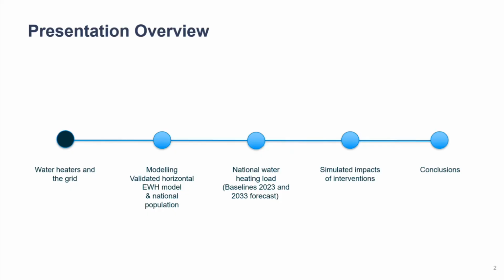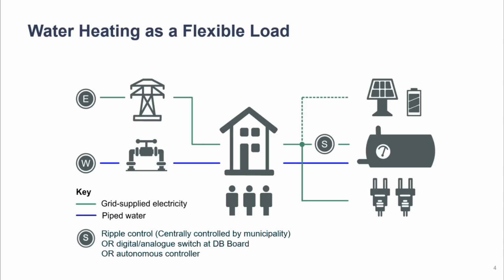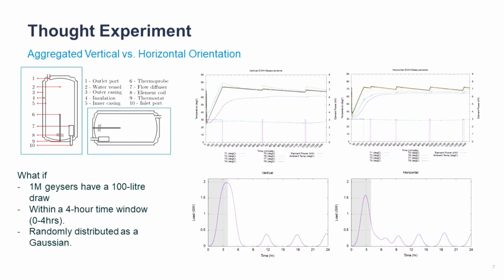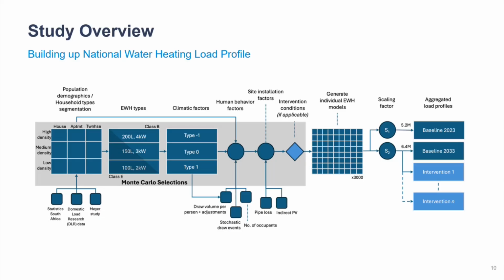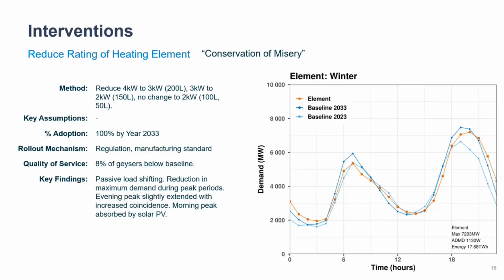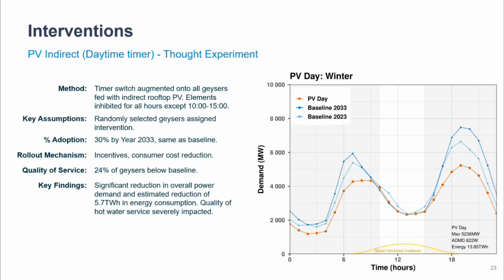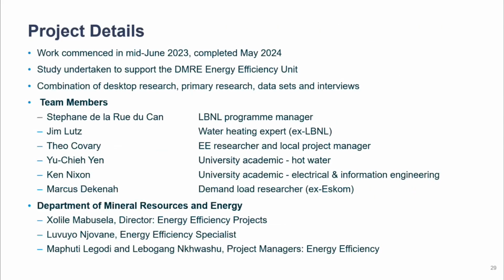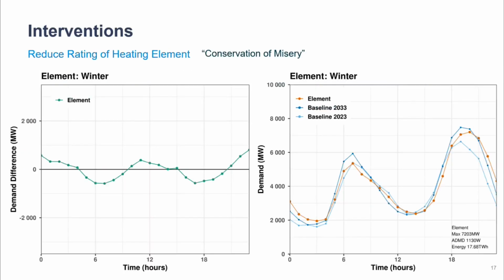SAIEE Load Research Chapter | “Shifting the National Load Profile with Residential Water Heaters”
This presentation was given by Dr Jesse Yen, co-presented by Dr Ken Nixon, during an online meeting of the SAIEE Load Research Chapter on 23 July 2024.

Support of Lawrence Berkeley National Laboratory & USAID, to enable this work is gratefully acknowledged.

Is the proposal to "Turn off people’s geysers to keep the lights on" a proposition that holds merit? During the worst of loadshedding, could residential water heaters relieve the power grid?

Policymakers balance difficult decisions that have national consequence. For the South African energy crisis, these decisions included the urgent need to stabilise the grid amidst global pressures of climate change and carbon emissions reduction. Demand-side management of the national fleet of water heaters is an attractive option for energy savings and demand flexibility. It offers the potential to reduce overall demand and shift power off peak times. Simulation of technical impacts of possible interventions, is a vital tool to understanding the effects of policy decisions that impact residential electricity users and the power grid.

This talk looks at development of the simulation model, estimation of national load due to residential water heating, and evaluate the impact/s, of proposed policy interventions to reduce energy consumption and shift peak demand. These simulations were tabled to NECOM Workstream 5 (2024).

Contents:
00:00 Introduction
03:00 Presentation
44:00 Questions & discussion

Presenter: Dr Yu-Chieh Jessie Yen (BSc(Eng), MSc(Eng), PhD, MSAIEE) is an academic at the School of Electrical & Information Engineering at the University of the Witwatersrand, with over 10 years of experience engaging in research, teaching and outreach.
Co-Presenter: Dr Ken Nixon (BSc(Eng)(Elec), MSc(Eng), PhD, MIEEE, FSAIEE) is an Associate Professor in the School of Electrical and Information Engineering, with over 25 years experience.